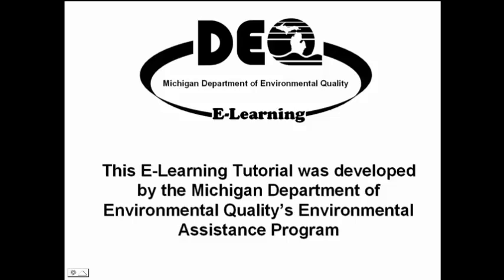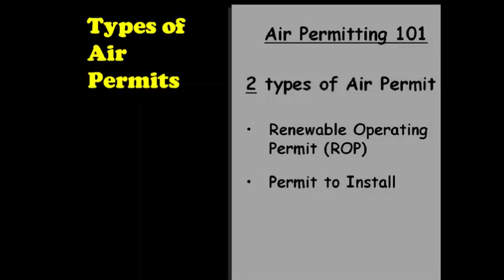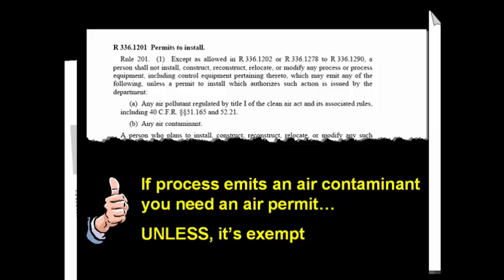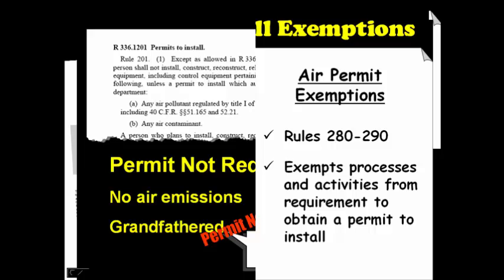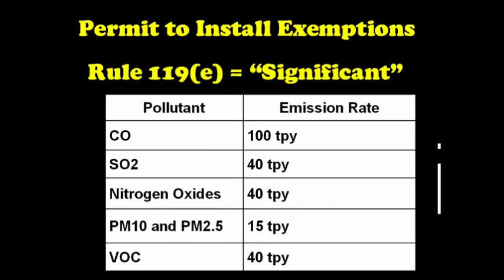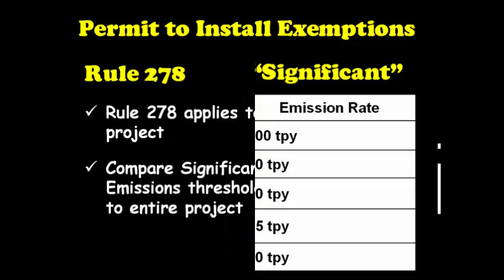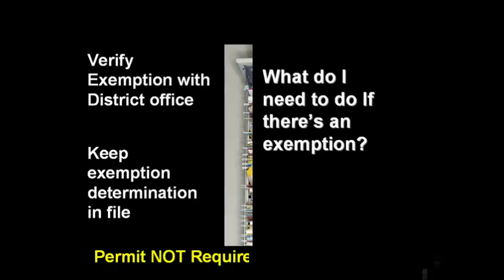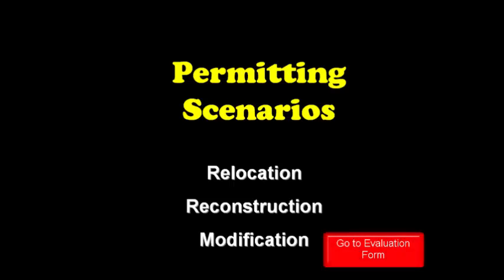Do I Need an Air Permit? Part 1 of 5 Part Series (December 2008)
These five sessions will take you through the basics of determining whether or not a Permit to Install is required for the processes at your facility.

1   Introduction to Michigan Air Permitting
2   Do I Need an Air Permit when RELOCATING a source of emissions?
3   Do I Need an Air Permit when RECONSTRUCTING a source of emissions?
4   Do I Need an Air Permit when MODIFYING a source of emissions?
5   Conducting a Permit Survey and Resources